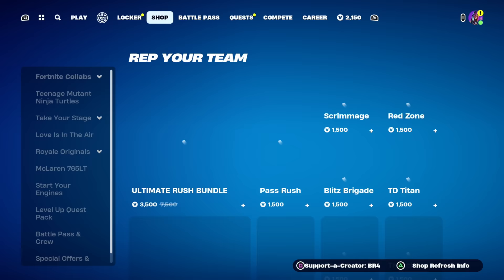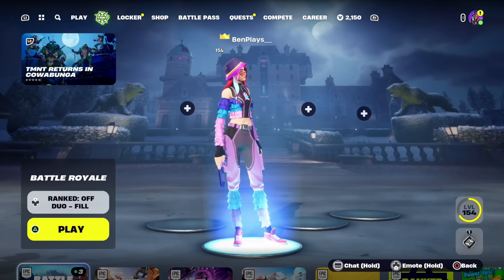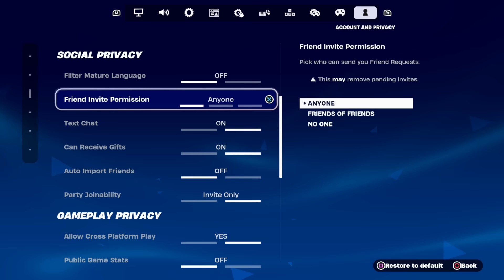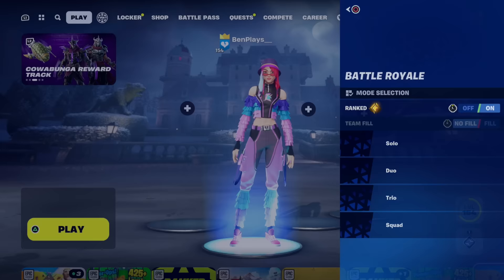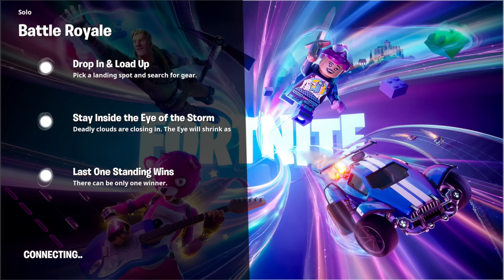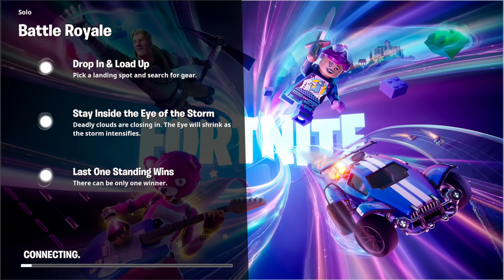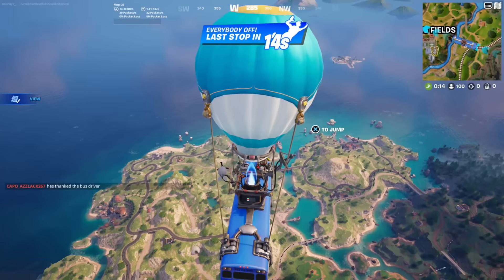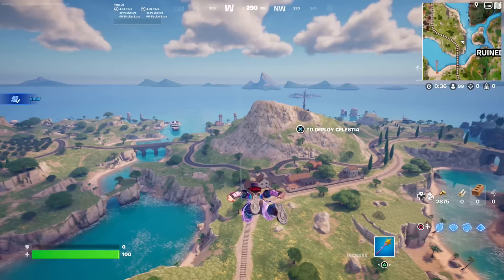How To COMPLETE ALL COWABUNGA QUESTS in Fortnite! (TMNT Quests)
What’s up guys in this Fortnite battle royale video I’m gonna be showing you guys Fortnite in Fortnite battle royale of Battle royale and Cowabunga and Quests and Challenges and Quest and Challenge and Cowabunga Fortnite and Fortnite TMNT Quests and Fortnite TMNT also Fortnite Quests and Fortnite Cowabunga is Fortnite Cowabunga Quest and Fortnite Cowabunga Battle Pass and Fortnite Teenage Mutant Ninja Turtles and Cowabunga Challenges and Cowabunga Quests and Cowabunga Quest and Cowabunga Challenge or TMNT and TMNT Fortnite Battle Pass and How to Complete Cowabunga Quests Fortnite also How to Complete TMNT Quests in Fortnite and fortnite teenage mutant ninja turtle mini battle pass or super shredder fortnite or shredder skin fortnite and tmnt mythics fortnite and krang backbling is fortnite level up tokens or gain ooze and blueprints also Travel through sewer pipes in diffrent matches is Search a ninja turtle supply drop or Damage opponents with suppressed weapons and Use the emp stealth camo item os Destroy objects or Visit the lair and then travel east also Purchase ninja turtle weapons from vending machines which is honestly amazing. Hopefully you guys enjoyed this video!